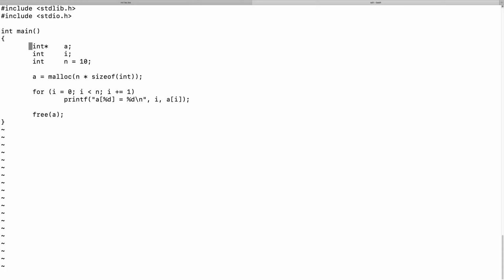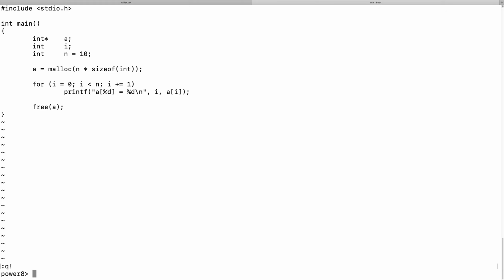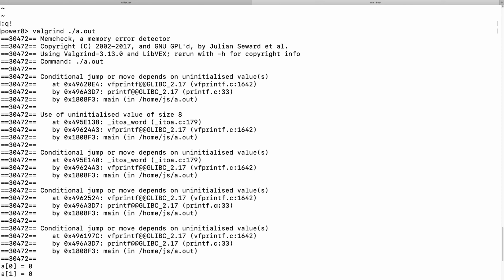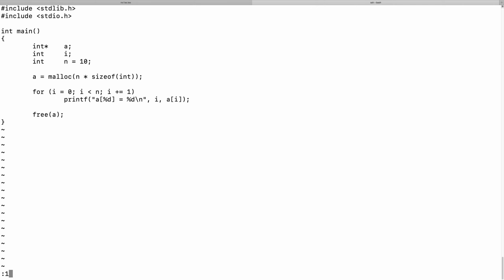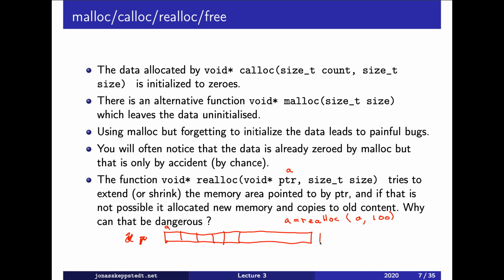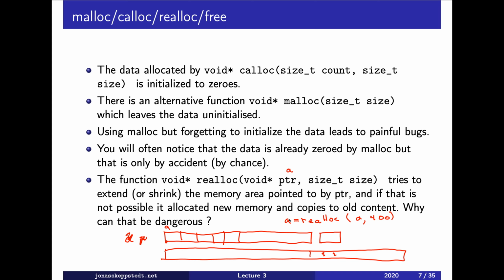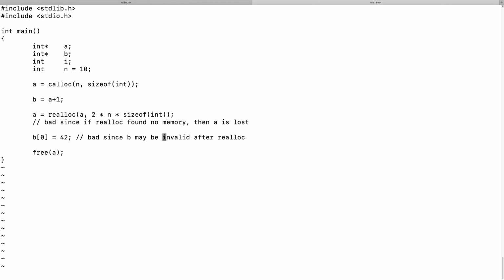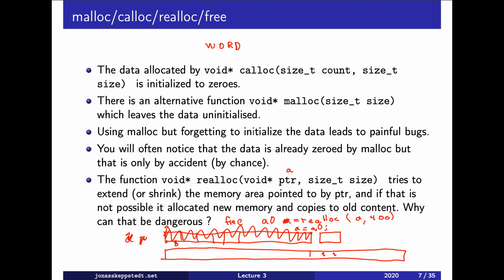F03 / 2: 13.21.3.5 realloc, 14.6 realloc (level 3)